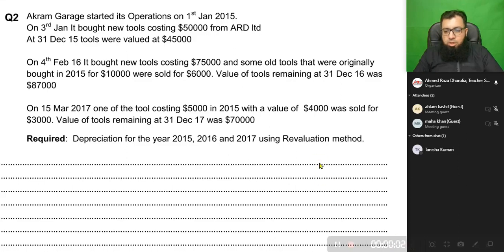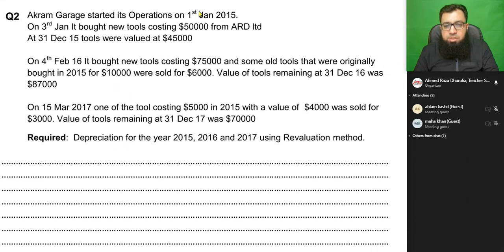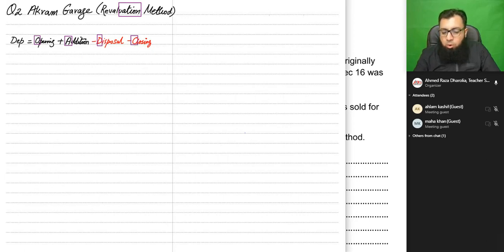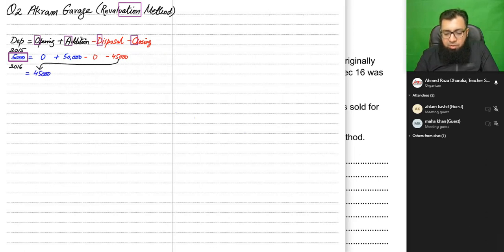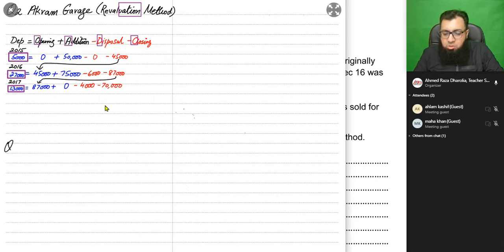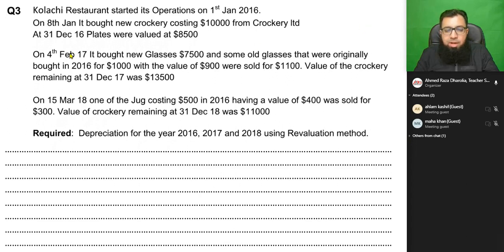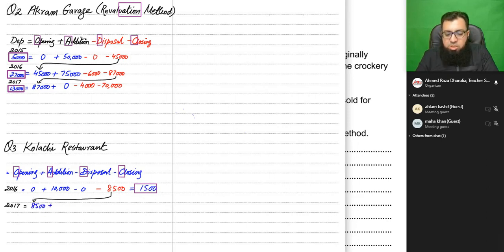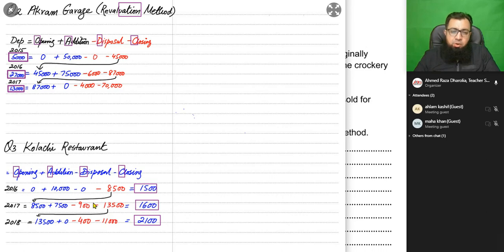Depreciation - Revaluation Method - Loose Tools | English